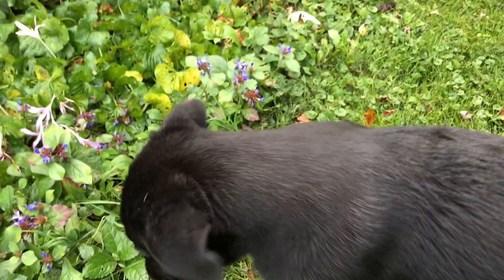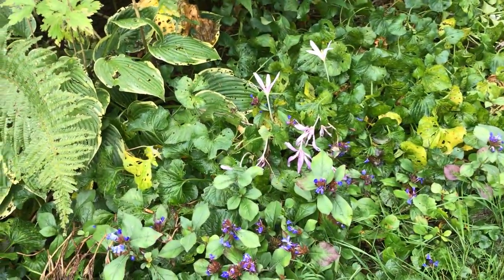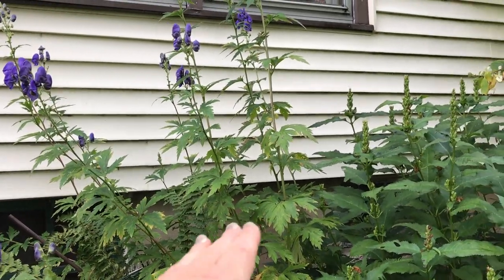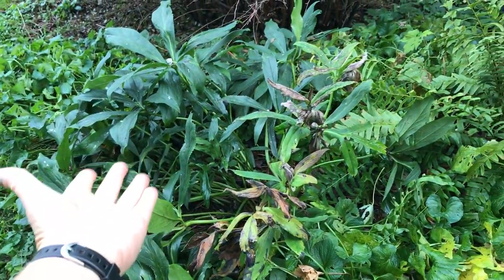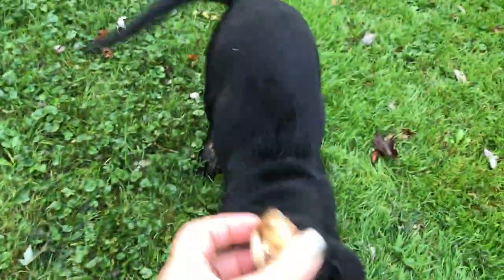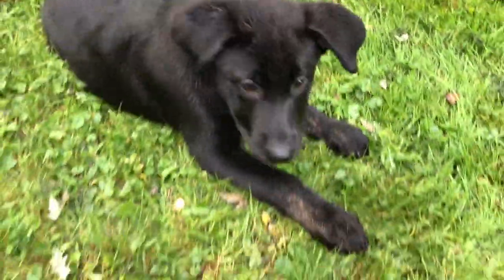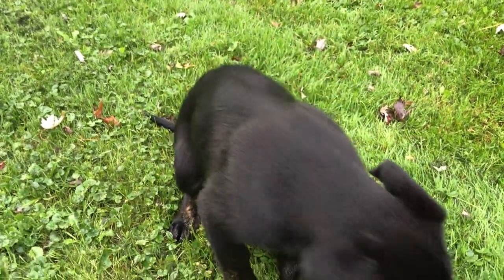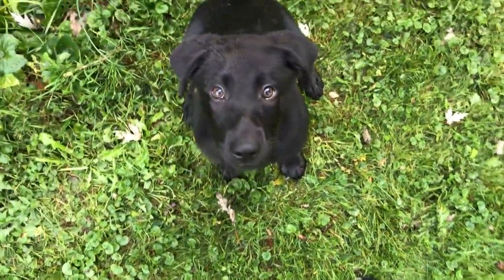Tips on Puppy Proofing Your Garden